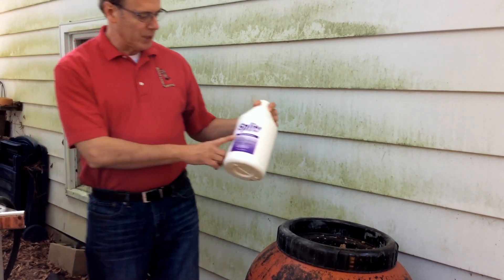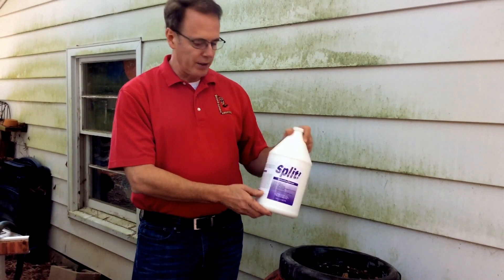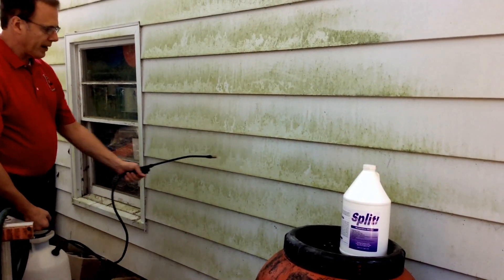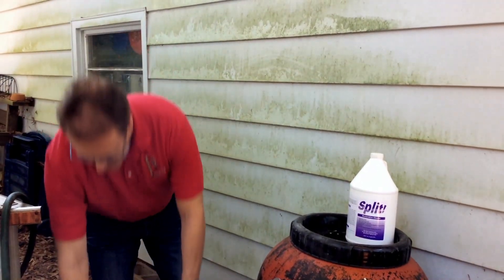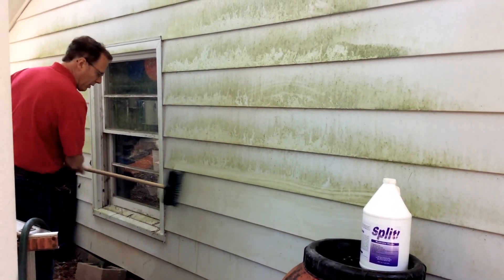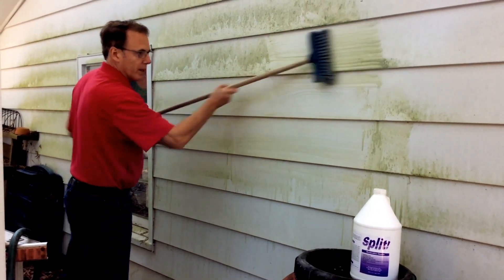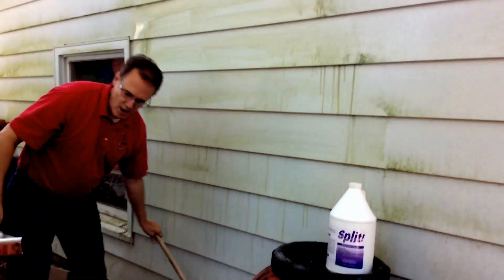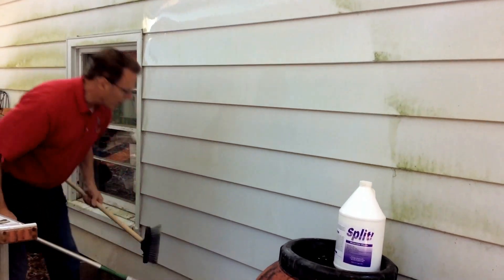Split! Non-detergent cleaner for siding algae & mildew removal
Split! Non-Detergent Cleaners contain no detergent at all. This industrial strength cleaner works by splitting the soil (all types of organic, non-solid molecules) into its smallest particles of matter.